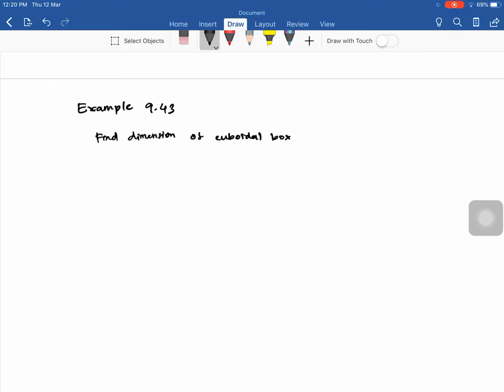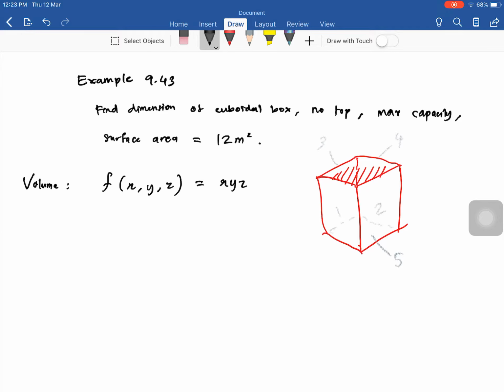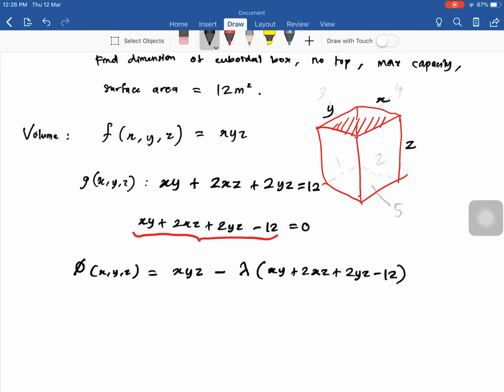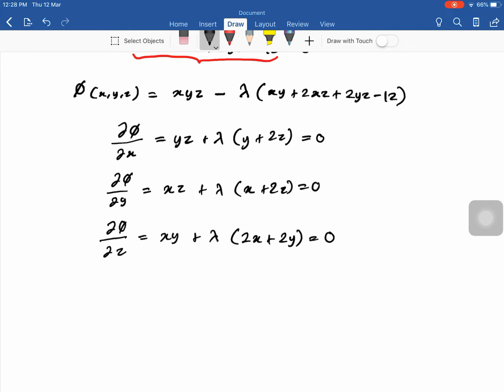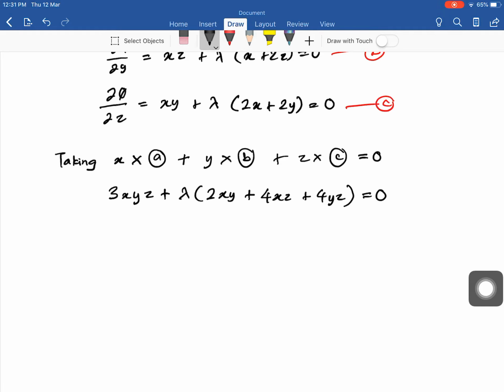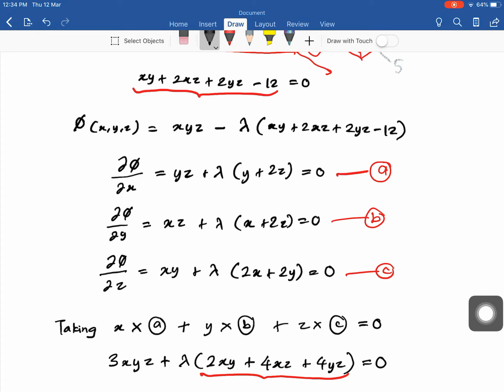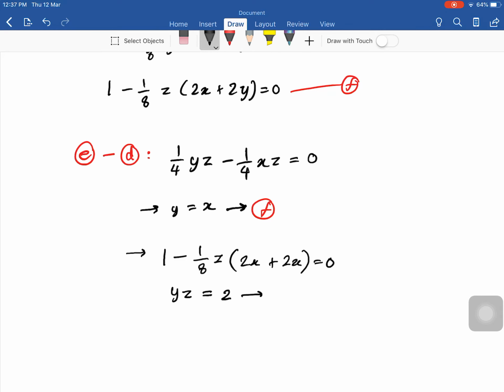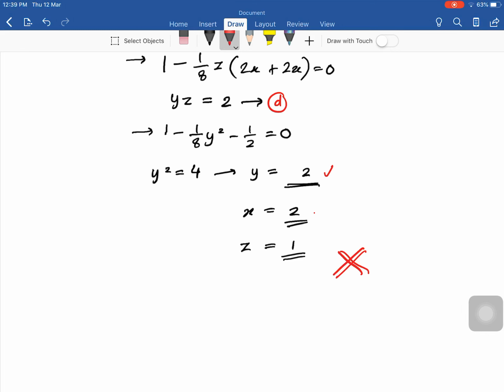Function Optimization Part 2 - Dr. Azim Azizi